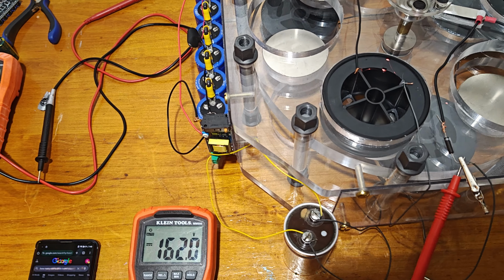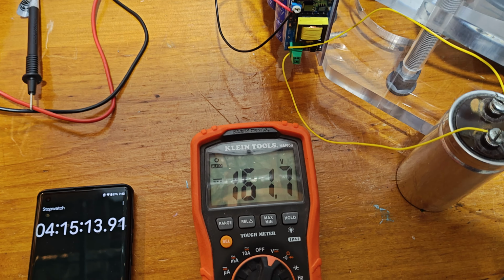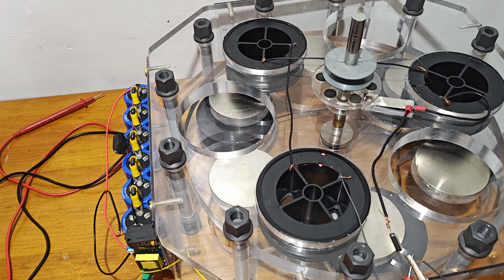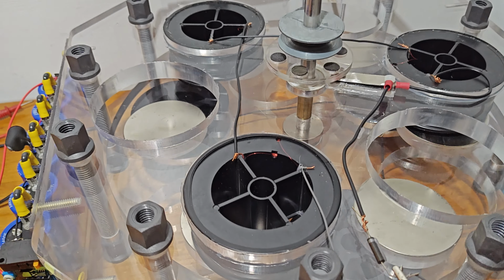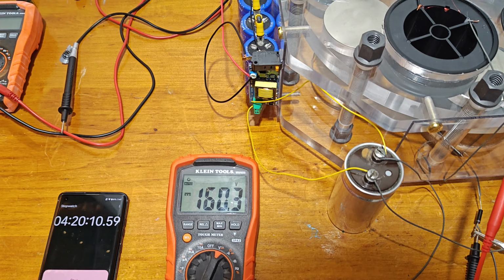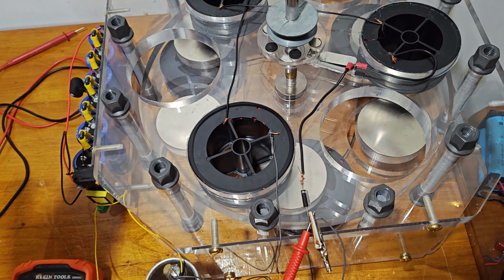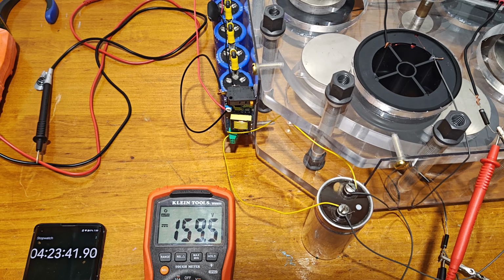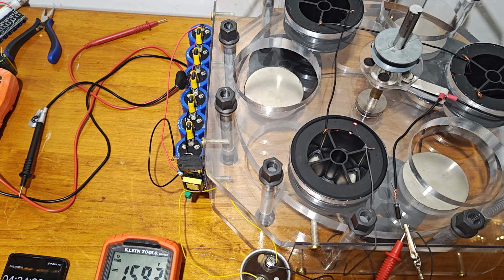High resistance pulse motor theory of Joseph Newman's design and practice. Was he on to something?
I honestly believe Joseph Newman was on to something with his motor. The larger the coil and resistance the greater the motor becomes 100% efficient possibility of overunity. As I continue my experiments with my motor and its properties of high Efficiency I will eventually if my channel can grow I will build a much larger motor to prove my point. Currently I am not in a position to do so due to lack of financial support. If anyone wants to help me build such a motor please do I seriously want to dive deeper into his knowledge and actually be the one to figure it out. if the government shutdown Joseph Newman's invention due to breaking the laws of physics either the motor worked and the government did not want the technology out to the public or he was a good liar. But honestly look at how my motor runs on such little input and think to yourself what if this is scaled up the larger the motor the more efficient. My design has a lot of flaws that could be improved. For example the spacing of my 6 permanent magnets are too close they should be at least one magnet worth apart, two the magnets should couple the coils completely in a halbach design that shrouds the coils in the center to maximize the flux density, three better switches for higher voltages, four more usable pulses to further drive the motor, five a capacitor the has minimal leakage current and that there is the biggest inefficiency in my motor. The list goes on but all in all I see is intentions.